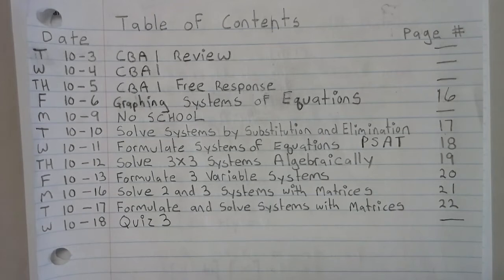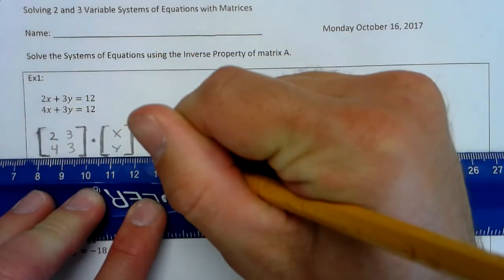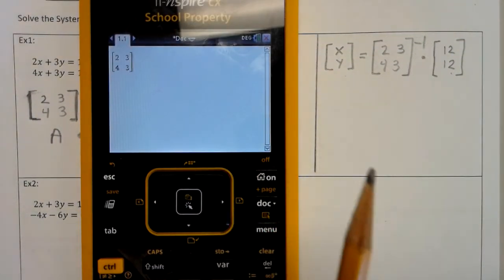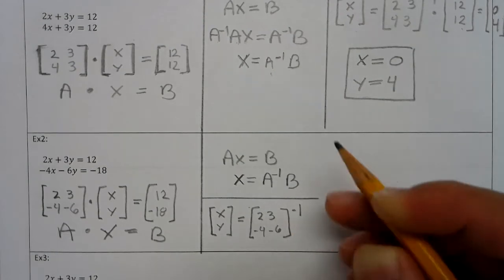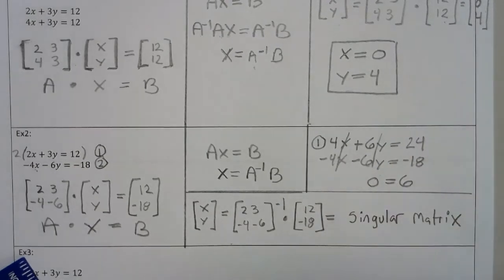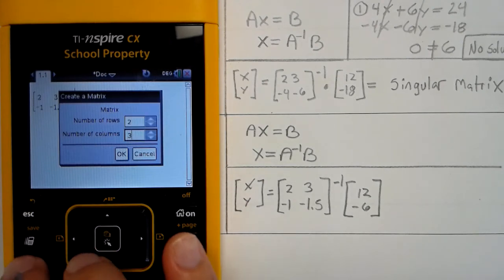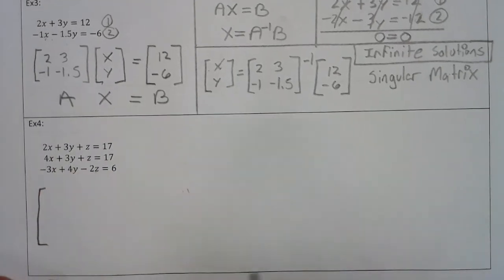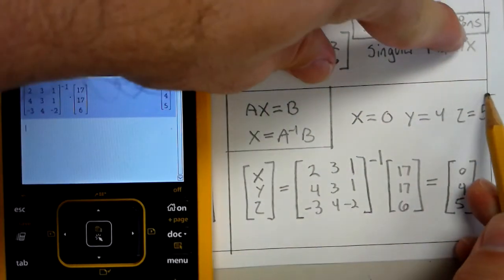10 16 17 Monday Solving Systems with Matrices